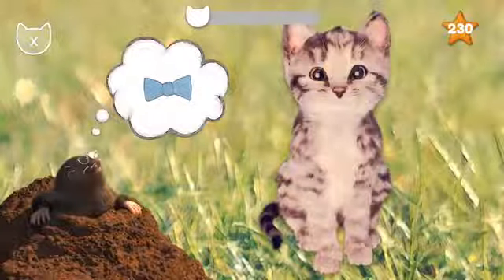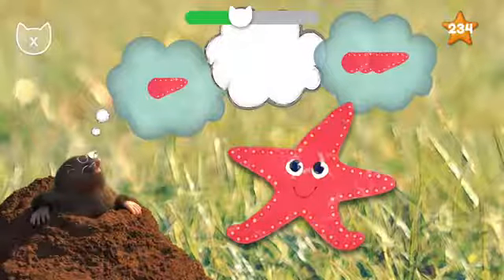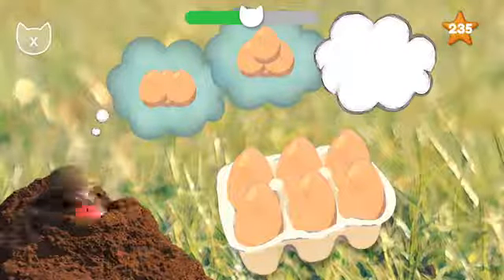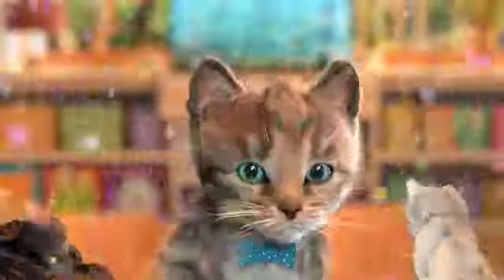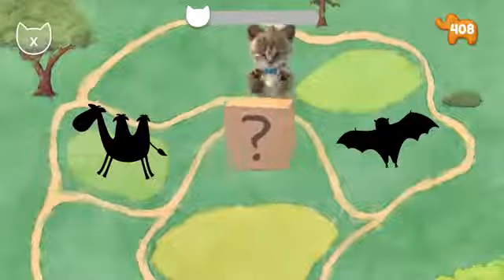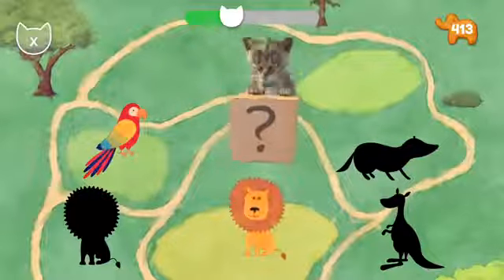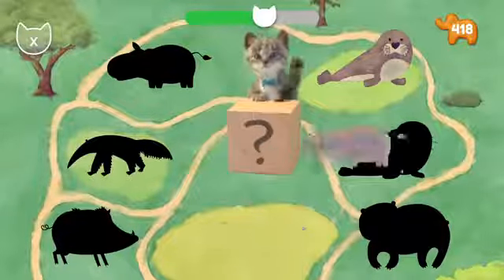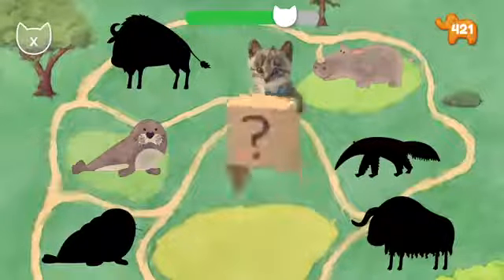Fun Little Kitten Care - Little Kitten & Friends - Play Fun Educational Learning Game for Children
Little Kitten & Friends - Learn with the cutest cat!
By Fox&  Sheep
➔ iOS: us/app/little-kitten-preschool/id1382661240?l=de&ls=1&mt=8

Little Kitten Preschool Learning Games:
7 adorable mini games where you and Little Kitten solve puzzles and tasks together.

Animal Shadow Game:
Bat, crocodile or elephant? Do you recognize animals only by their shape? This game helps to enhance cognitive abilities.

Paint Game:
Colour the animal shapes! This game is about creativity and fine motor skills - to improve your children’s writing skills.

Trampoline Game:
Cool or funny? How is Little Kitten’s performance on the trampoline? A game for improving visual perception and reaction speed.

Bubble Game:
Match the pictures to the themes! What can you eat and what shouldn't you? This game is about logic and pattern recognition.

Recycling Game:
Learn to sort and recycle various types of rubbish and develop a sense of responsibility.

Hop Scotch Game:
Help Little Kitten hop in the right order! Do you remember it? This game enhances concentration, sound and visual memory.

Count & Sums Game:
How many arms does an octopus have? Learn to count from 1 to 10! Children start to develop mathematical skills, an important part of their cognitive ability.

AR Game (only for AR compatible devices):
Find the crackers in Little Kitten’s Box! Spatial awareness and coordination will be improved.

Feeding Game:
Each mini game has a unique cracker reward, play all the learning games to collect them and feed them to Kitten to watch Kitten's special reaction!
Your child can also play the app in 14 different languages.

Philosophy:
All the mini games are tailored to assist with skills required in the first year of school. This preschool learning app was designed with the assistance of primary school teachers.

No penalties or losing:
We encourage children to keep trying and exploring the mini games until they discover the correct answers - without setbacks or negative feedback.

About Fox & Sheep:
We are a Studio in Berlin and develop high quality apps for kids at the age of 2-8 years. We are parents ourselves and work passionately and with a lot of commitment on our products. We work with the best illustrators and animators around the world to create and present the best apps possible – to enrich the lives of our and your kids.